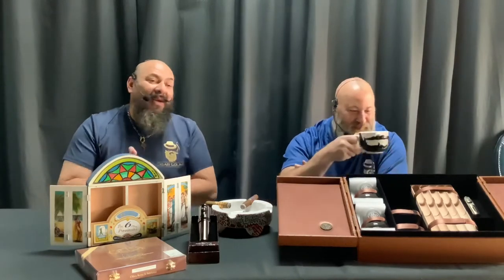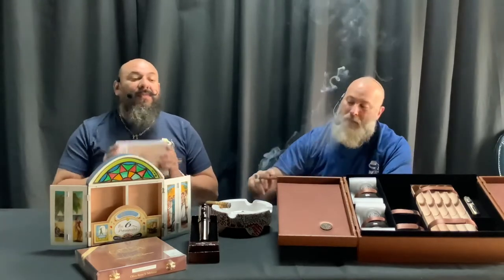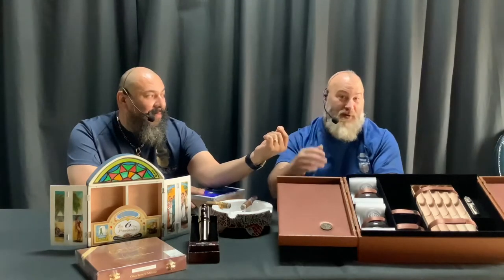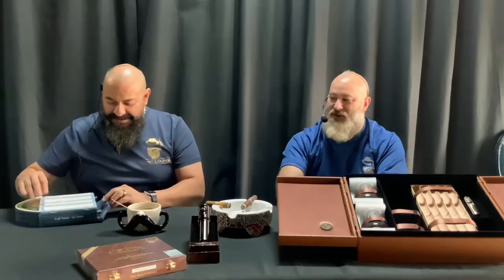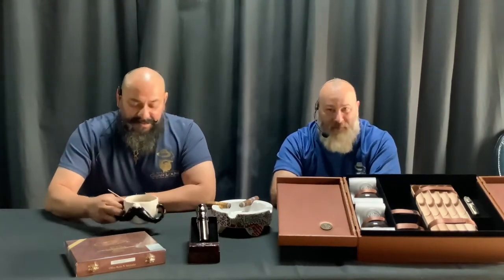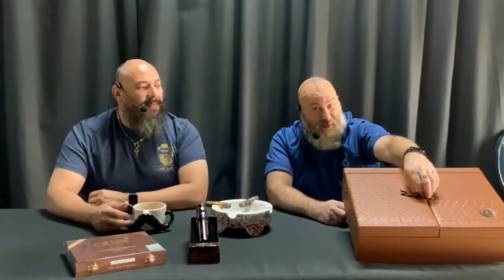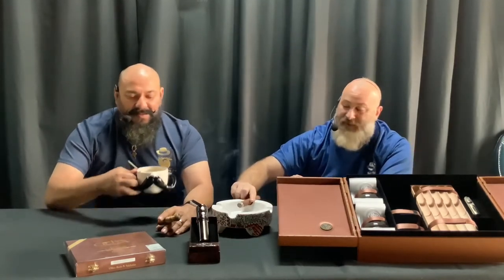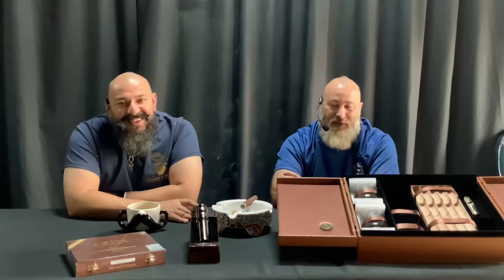Raffling off the 6 Provencias Box. Cigar Lockdown raffle